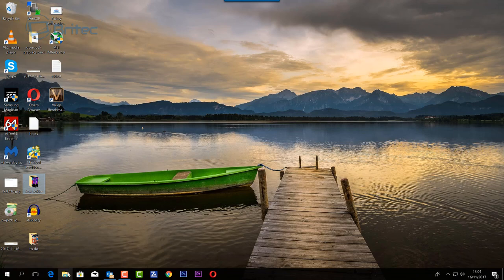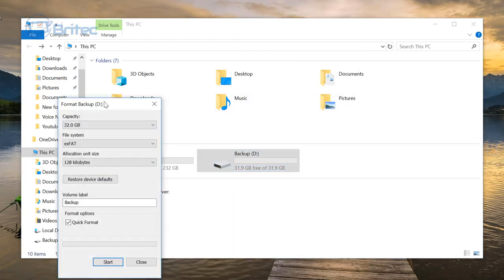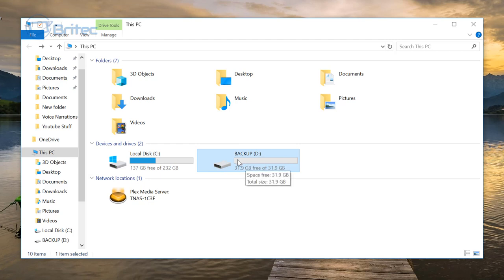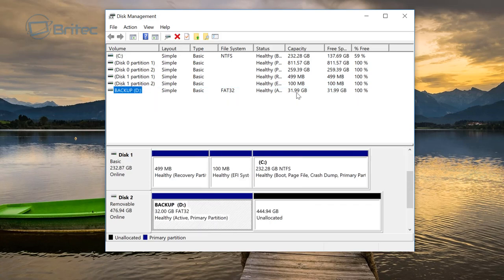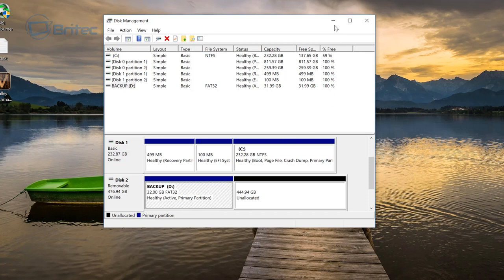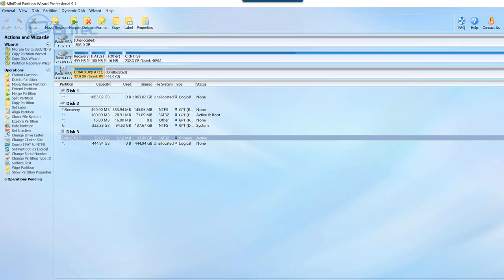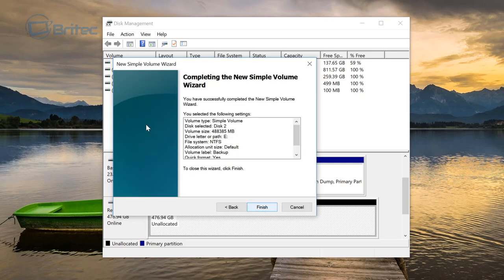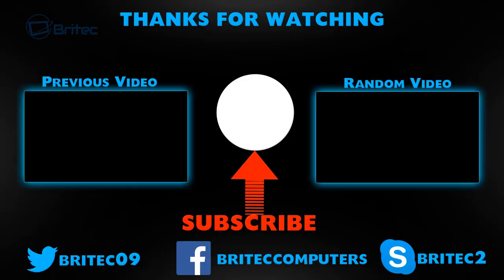SSD Only Shows 32GB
This is a very easy fix for this common problem and I will show you how in disk management. its a simple case of deleting the volume and make the whole drive unalocated space and the create a new volume.